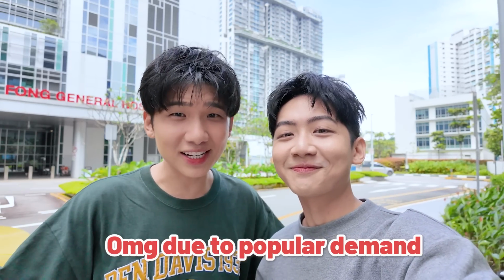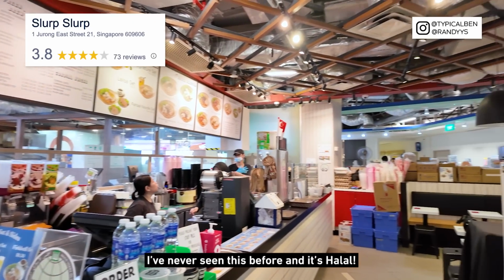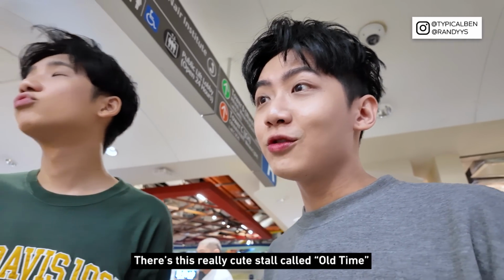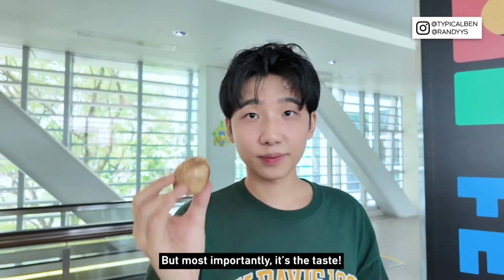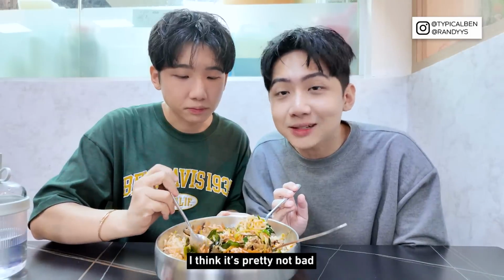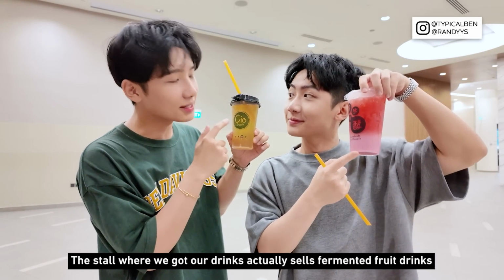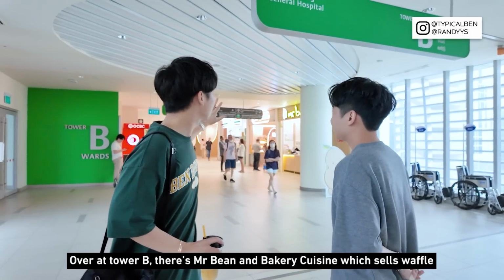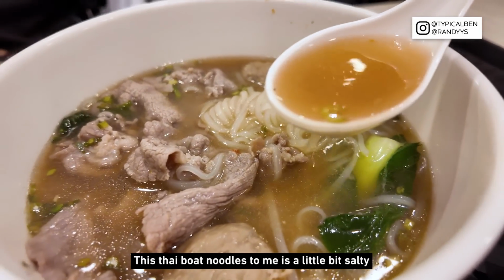WE ATE AT A HOSPITAL FOR 24 HOURS… *Ng Teng Fong General Hospital*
Hospital Series is back! This time, we visited Ng Teng Fong General Hospital. Watch to see if we managed to find any good food while spending a whole day there :)